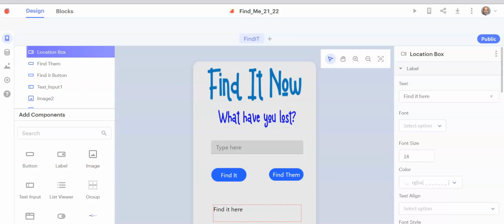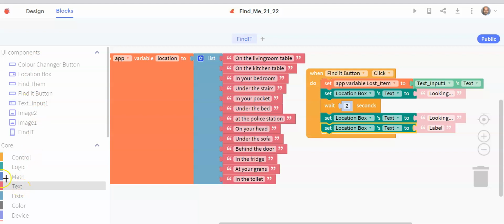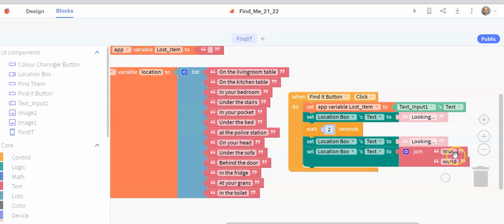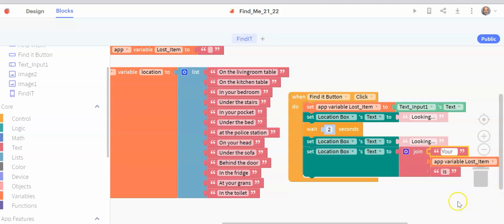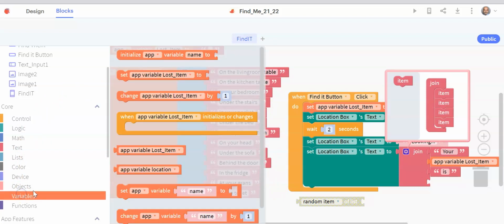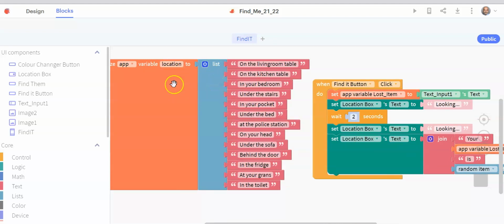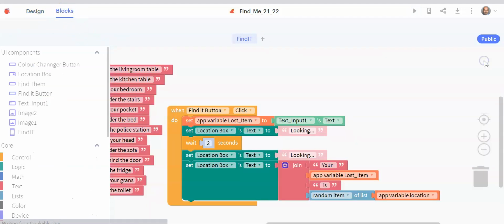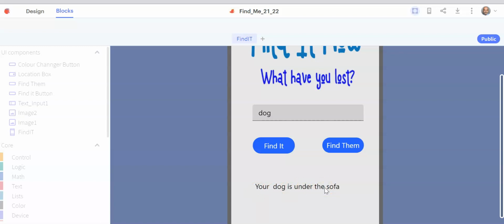Thunk Find It App V4 Display Location